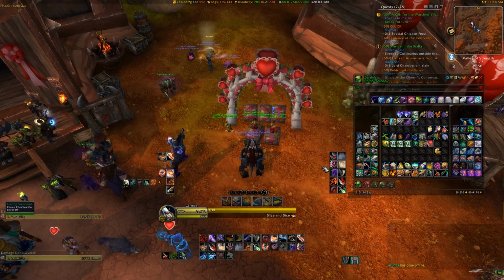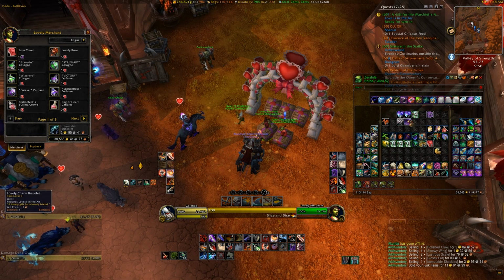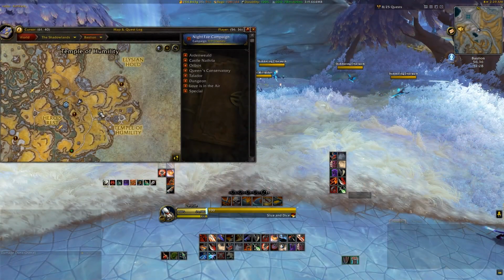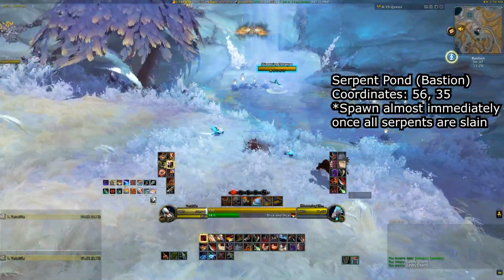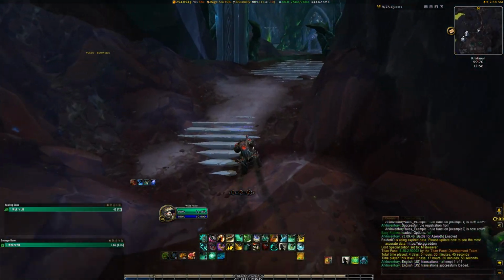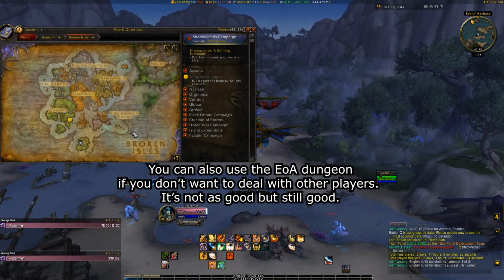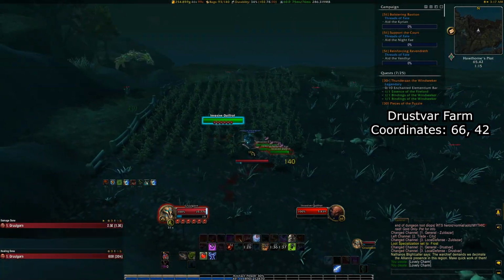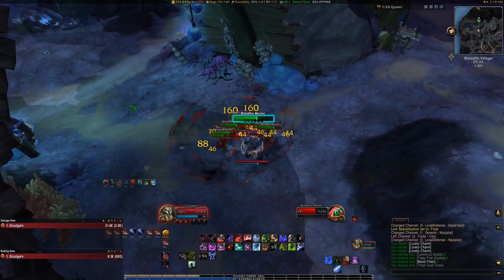Lovely Charm Farming Guide (Love is in the Air Event 2021)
Do you believe in life after love? Well, whether you do or don't, you need these lovely charms to buy all sorts of event-specific goodies, so here is a guide to farming spots. ^^

0:00:00 Introduction
0:00:48 Overview
0:01:05 Purpose of Lovely Charms
0:03:00 Level 60 farming
0:03:26 Bastion
0:04:04 Ardenweald
0:04:25 Twisting Corridors Layer 1
0:04:40 Level 50 farming
0:04:58 Argus (Krokuun Hovel)
0:05:37 Eye of Azshara
0:06:13 Between 50-55? (Can't confirm exact level cut-off)
0:06:39 Drustvar
0:07:19 Bloodfin Village
0:07:50 Recap/Thank you so much for watching!

If you have any comments, questions or concerns, feel free to message me here or on my Twitter account for the channel @ZeraTheRedRogue.